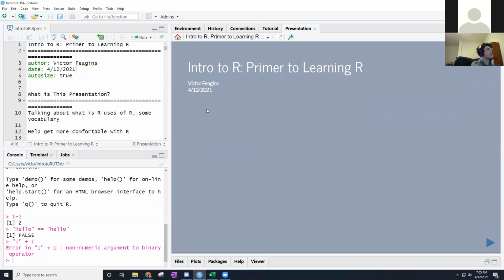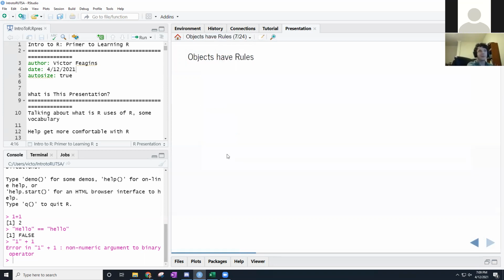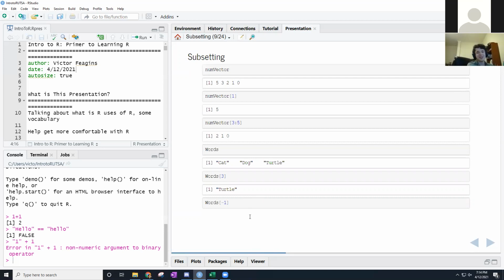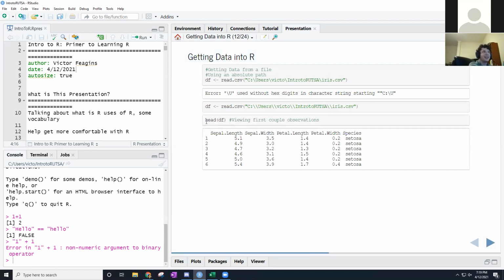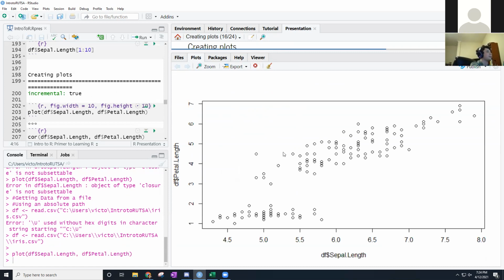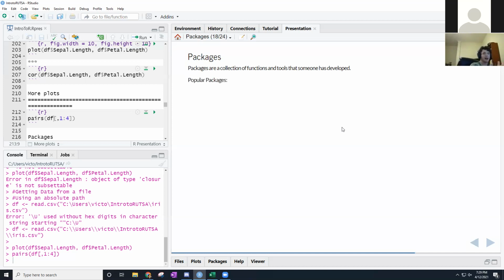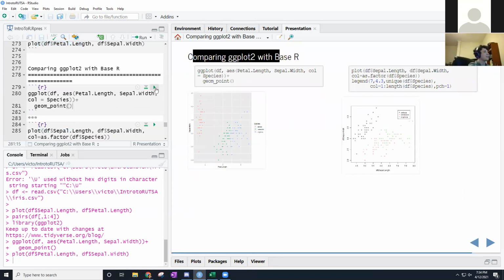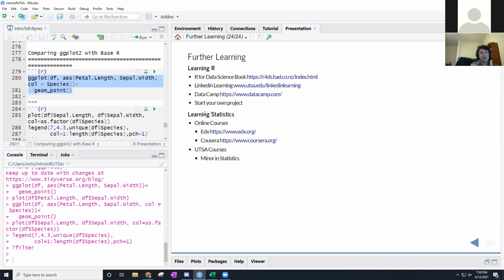Intro to R, A Primer to Learning R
R is a statistical programming language to help with data processing, analysis, modeling and many other things. Learn programming in R can be a daunting task and this workshop to meant to help smooth the transition to learning R.